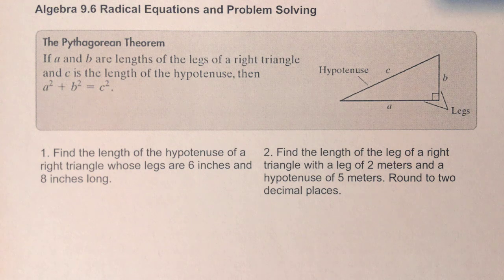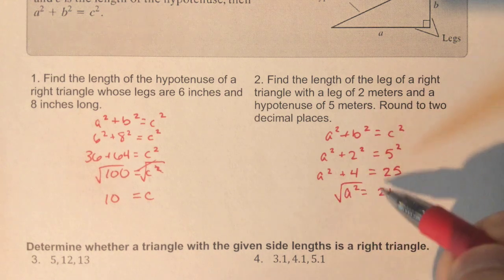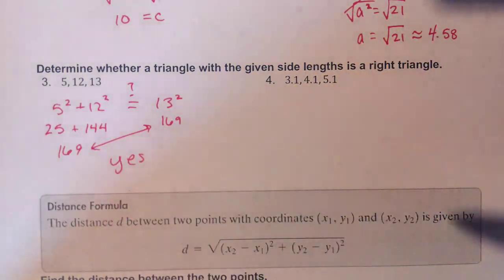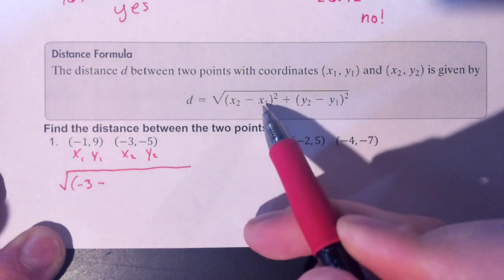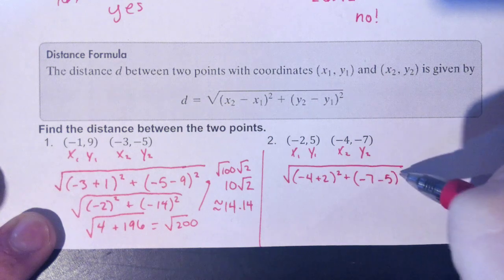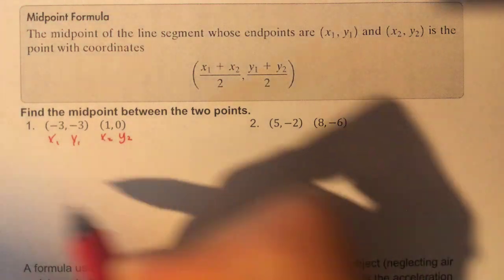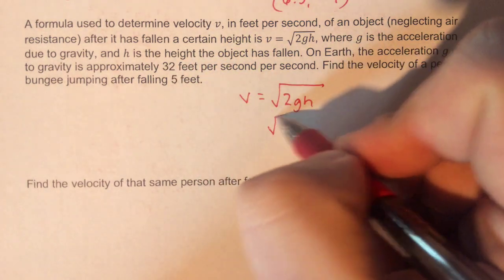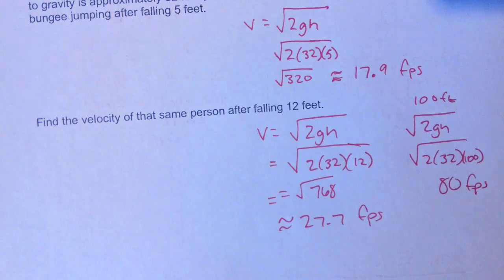9.6 Radical Equations & Problem Solving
March 31st, Algebra